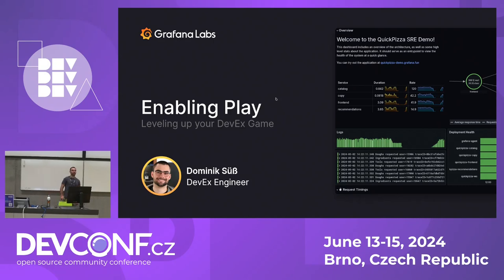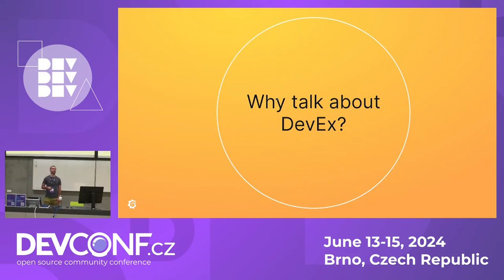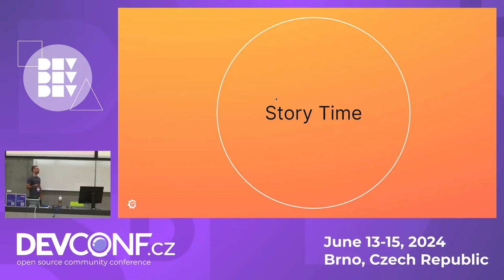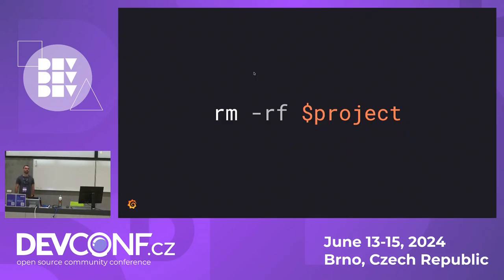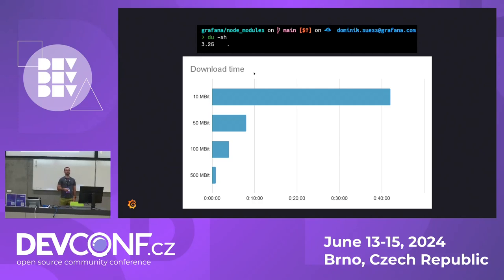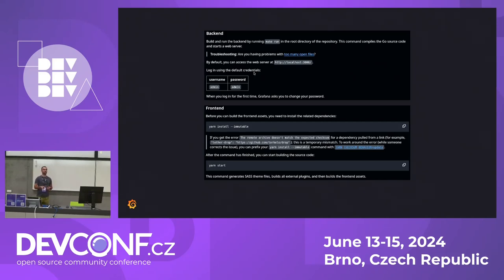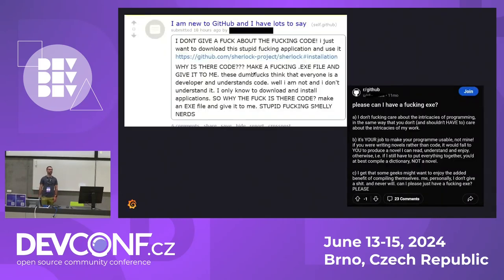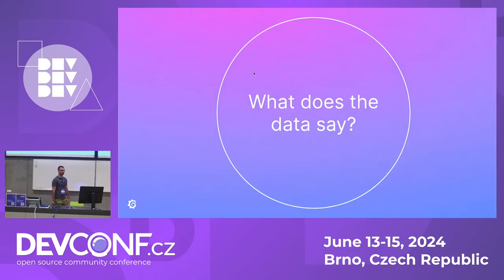Enabling Play - Leveling up your DevEx Game - DevConf.CZ 2024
Speaker(s): Dominik Süß

Good job! You’ve successfully built a great piece of software. Now the hard part begins. Be it a developer tool, SaaS product, library or app, you will want people to use your new shiny thing. One of the key areas we’ve found exceptionally impactful is enabling people to “play” early on.

This talk focuses on an aspect of software development that is often overlooked: The Developer Experience. While user experience is targeting the end-user of the software, the developer experience targets the SREs, DevOps and Software Engineers tasked with evaluating, setting up and operating your software. Improving your developer experience will not only improve the odds of someone sticking with your solution, but will also make life much easier for people contributing - external and internal alike!

In this session, you'll gain useful insights into the world of developer experience and discover actionable ideas to enhance your own projects. Learn from real-world examples and understand how prioritizing developer experience can lead to more successful software adoption.